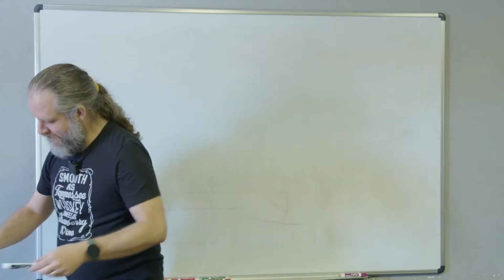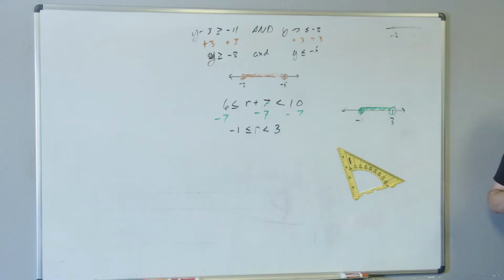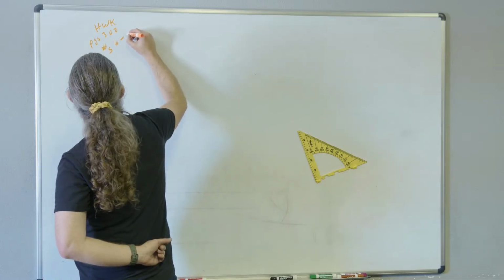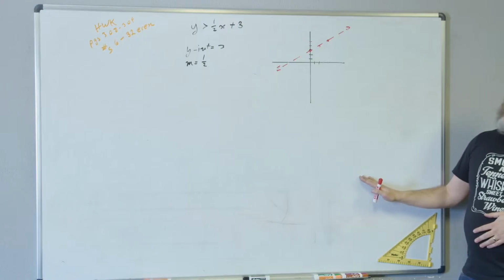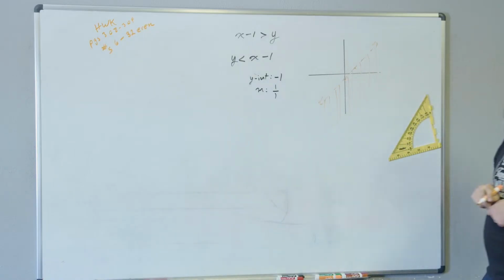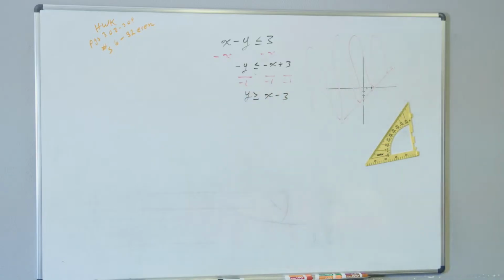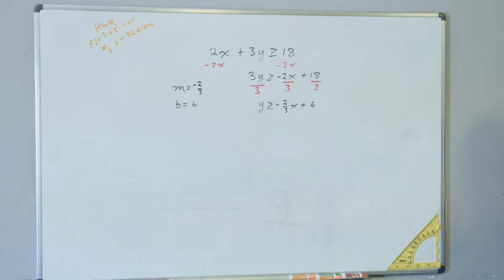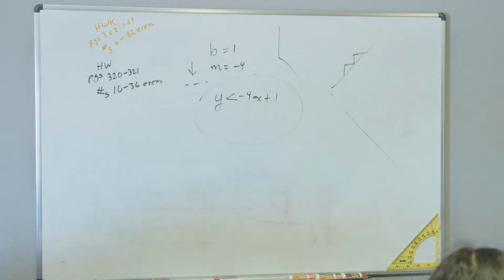20260115 Algebra 1 Inequalities